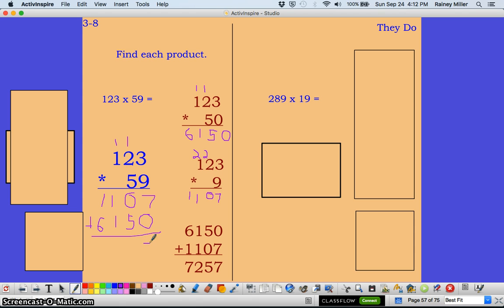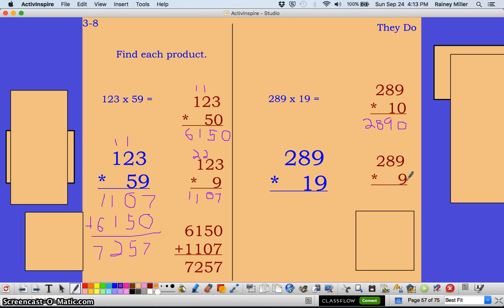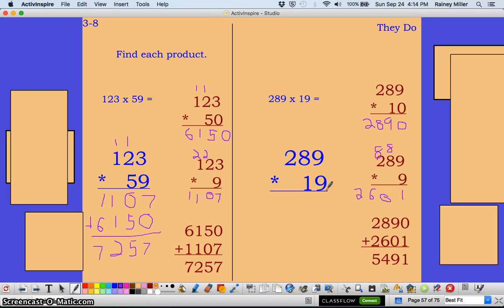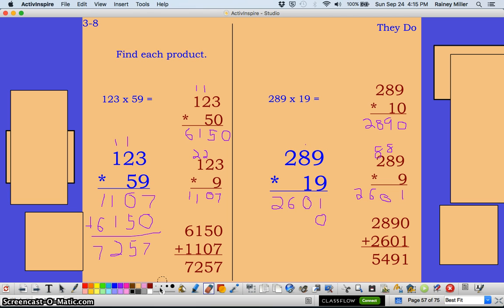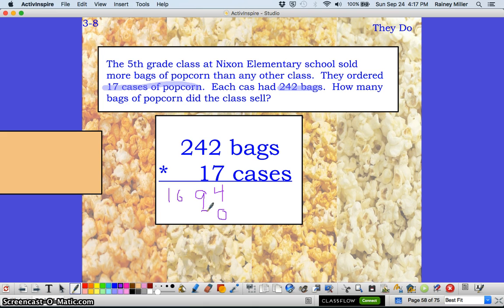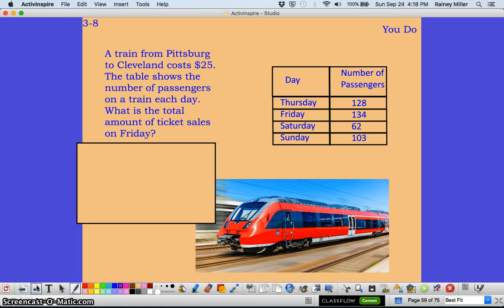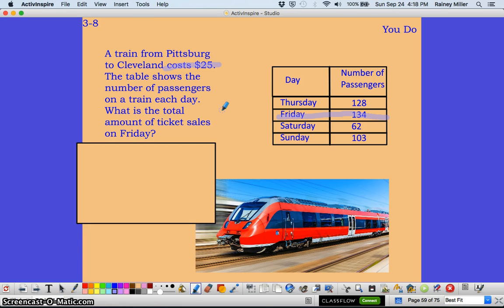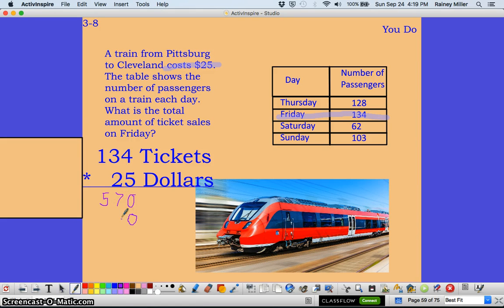Lesson 3-8 part 2